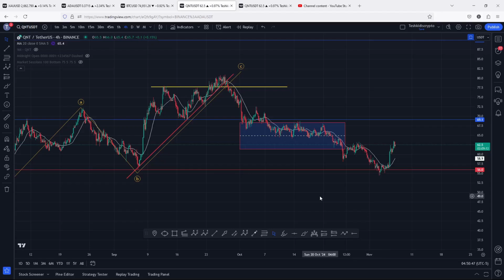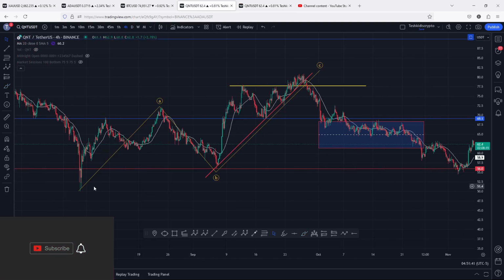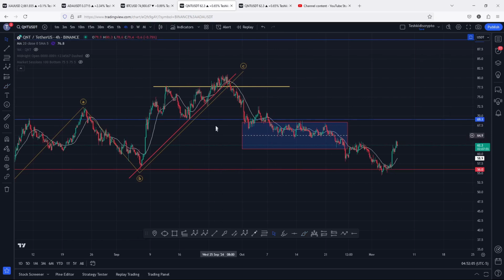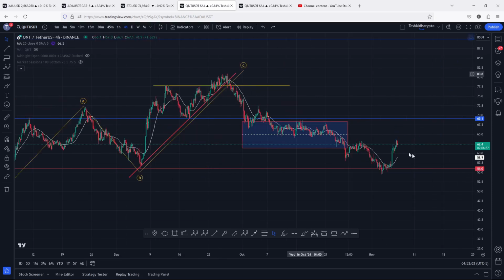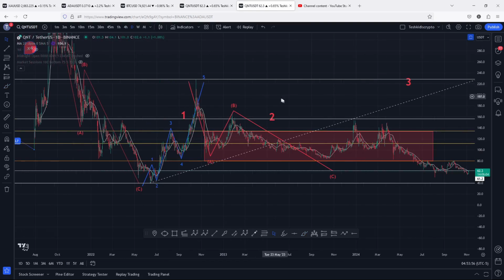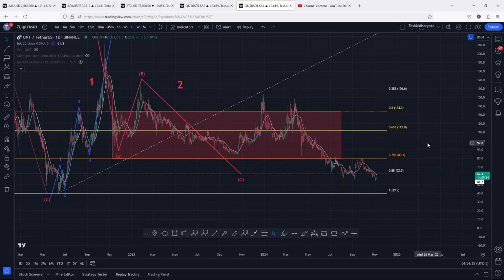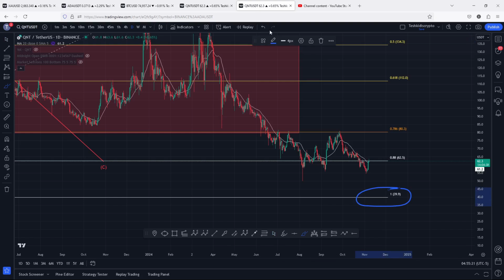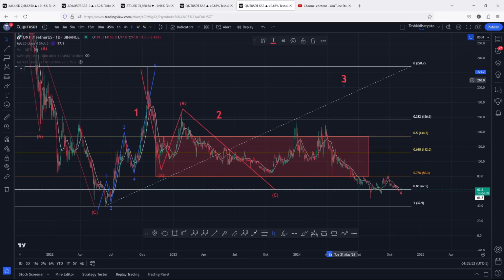🔥QUANT (QNT) WILL NEVER SEE THESE PRICES AGAIN [NEXT TARGETS]